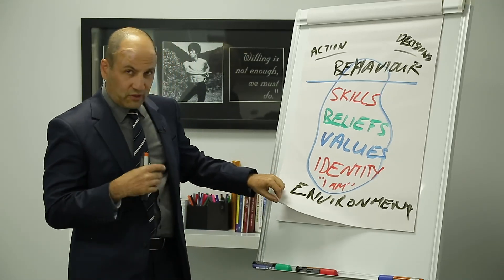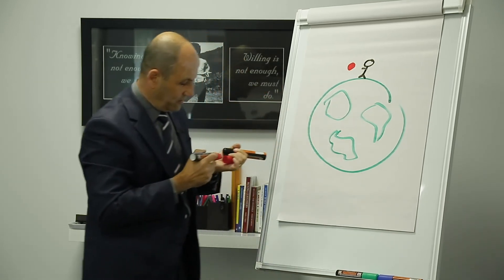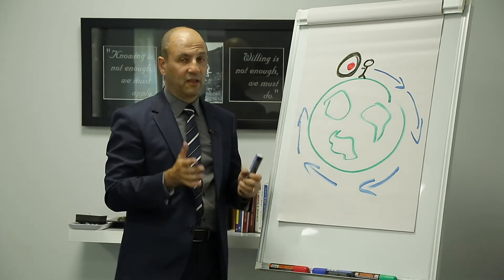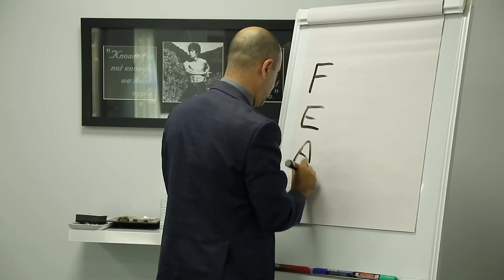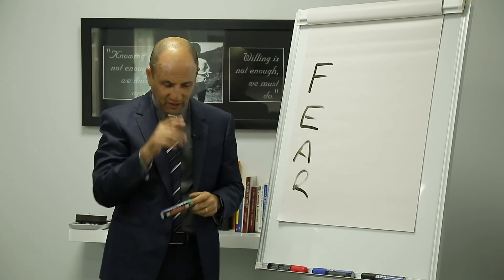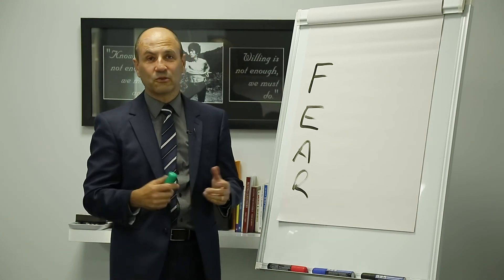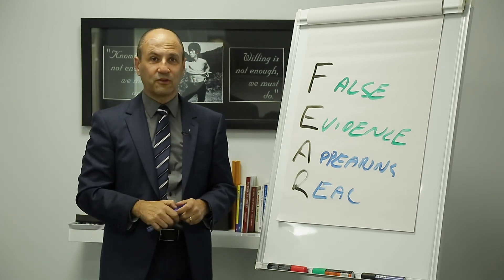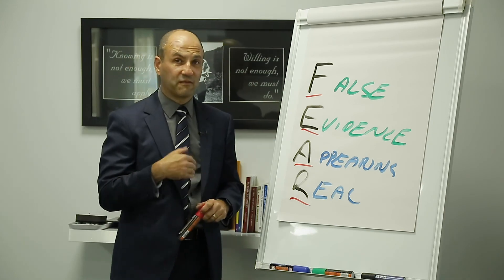Planning 8 What stops success